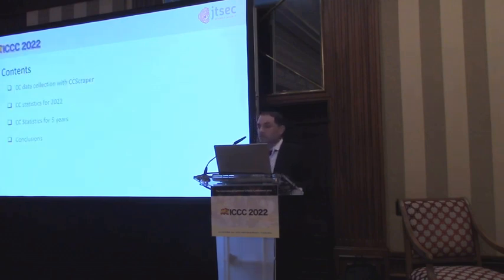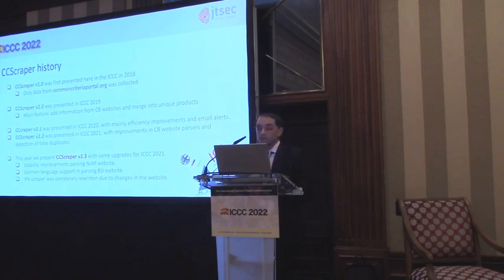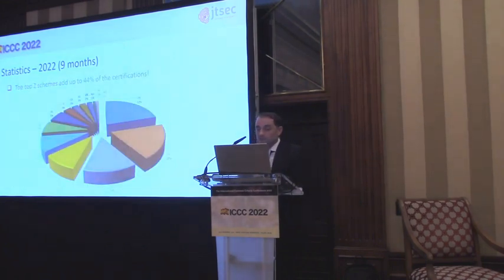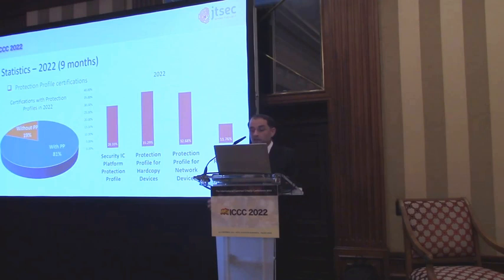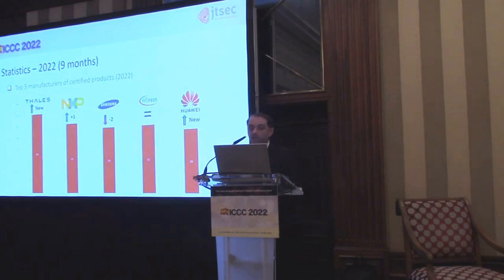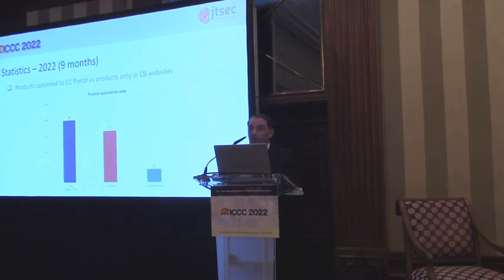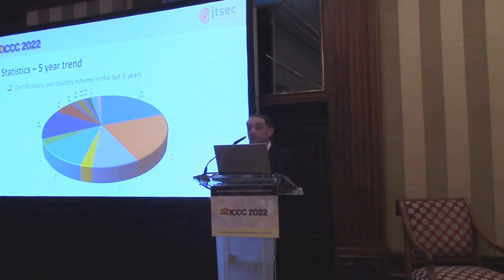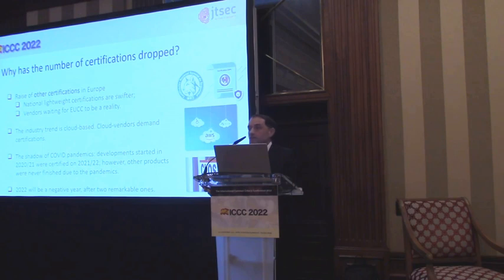ICCC22 CC Statistics 2022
CC Scraper is a tool developed by jtsec 5 years ago that that analyses automatically the information from the CC and CBs portals using OCR capabilities and other features. Including detailed insights about Common Criteria like certification per assurance level, trends by Protection Profile, ranking of manufacturer, among others. We have published free annually reports regarding. In last year’s edition, we presented the statistics for 2021, the year with the most Common Criteria certifications in history. Would you like to know the data of the first three quarters of 2022? Will this year beat last year’s record number of certifications? Which labs and vendors will be in the top?

This presentation shows Common Criteria’s data in a year that has taken place against a context of global uncertainty and instability.